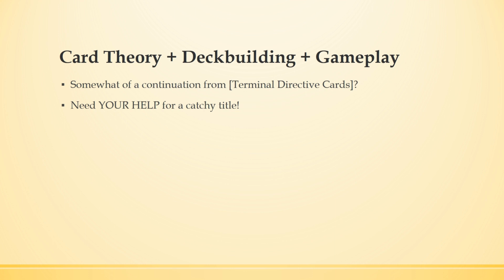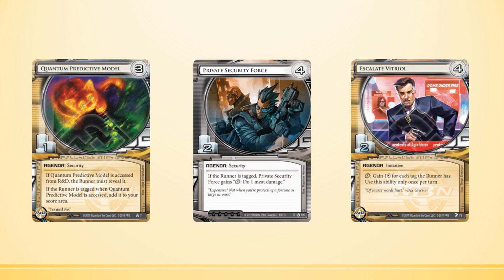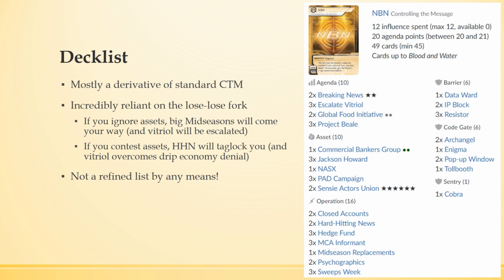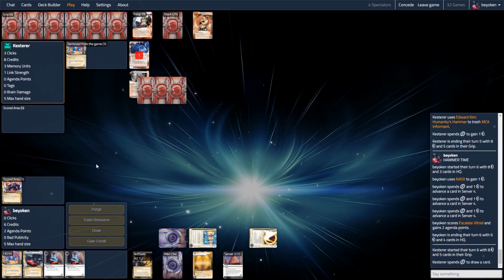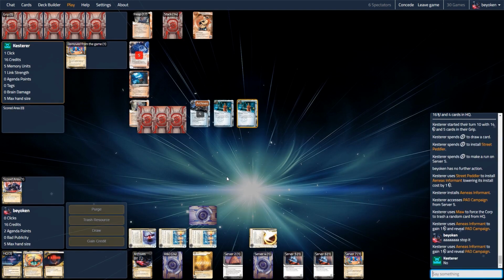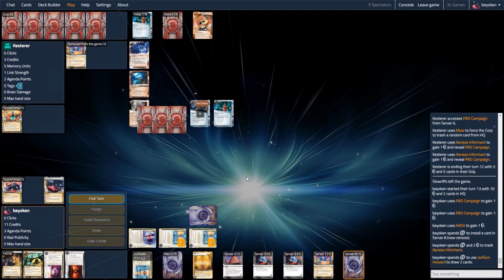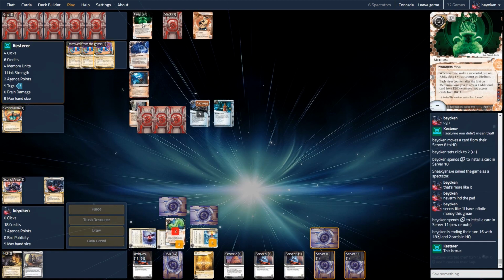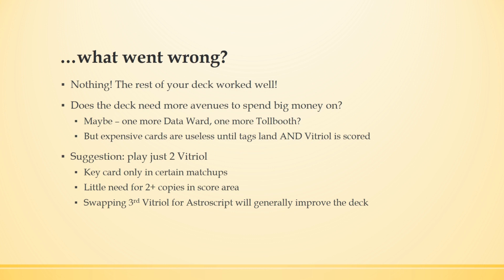Android Netrunner: Escalate Vitriol